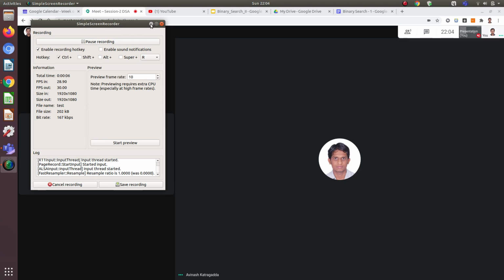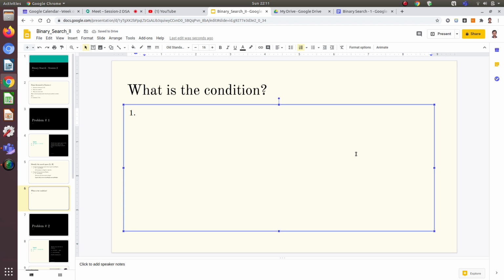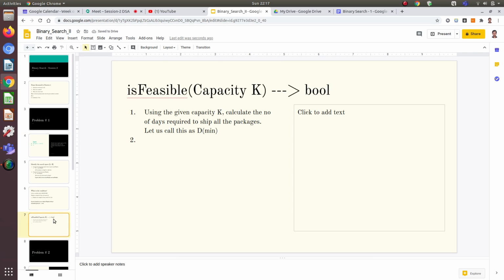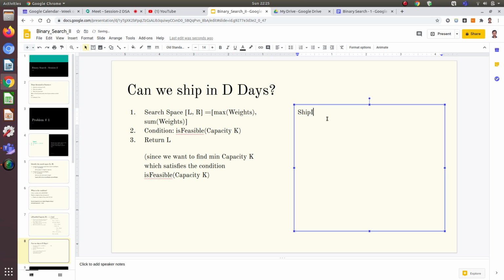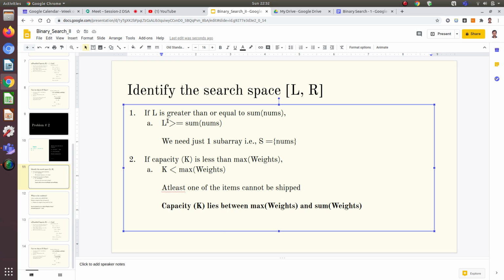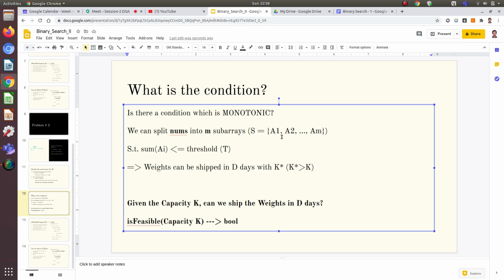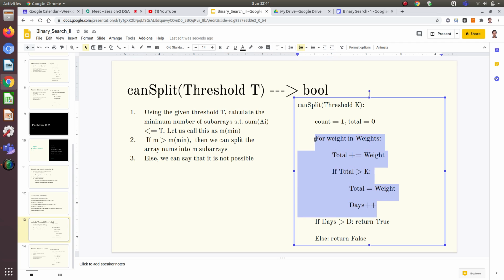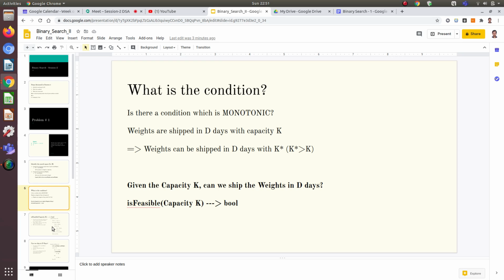Binary Search - II (Reinforcing the Condition)